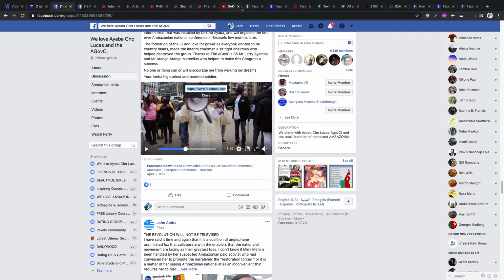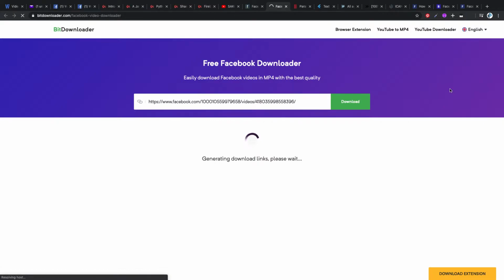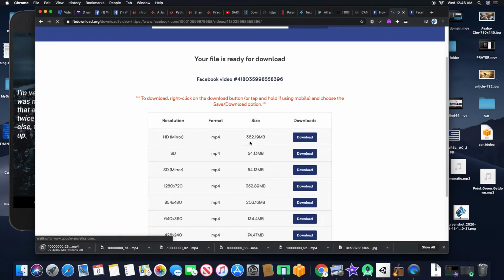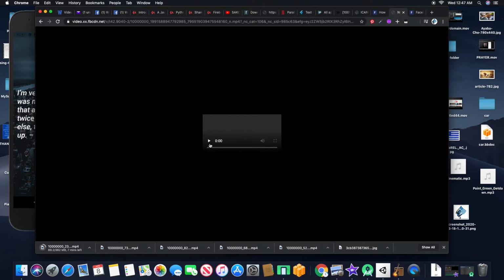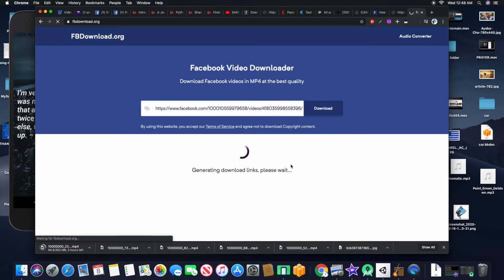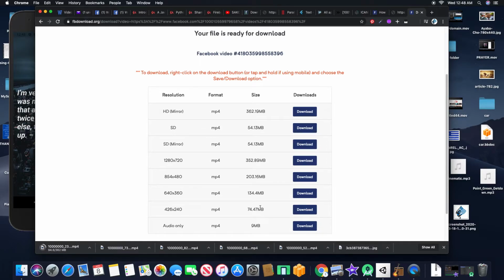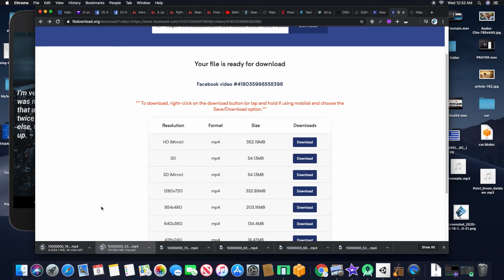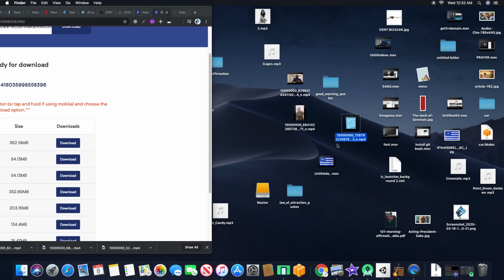HOW TO DOWNLOAD VIDEO ON FACEBOOK